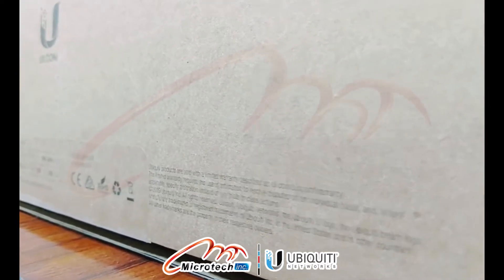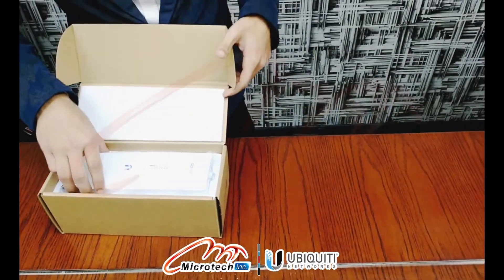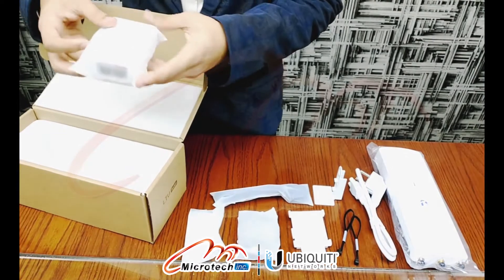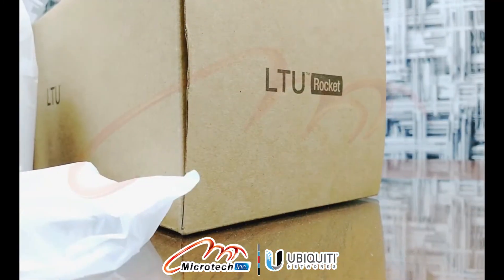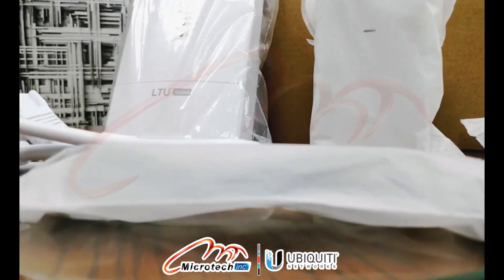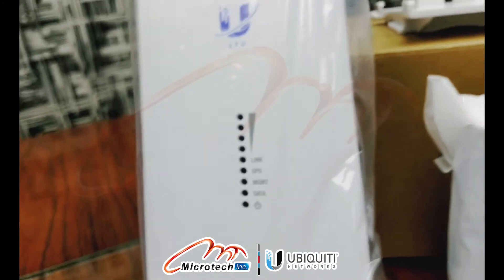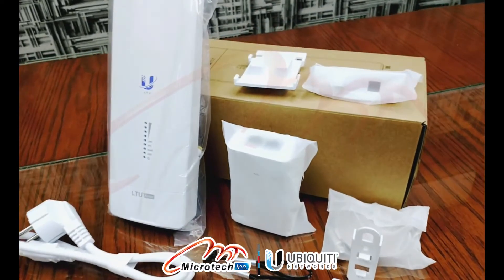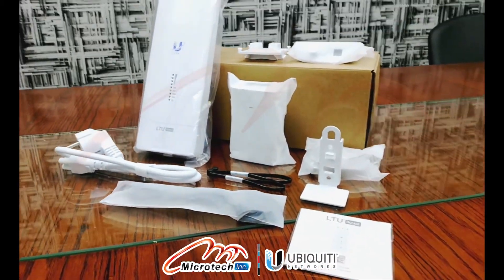Ubiquiti - LTU Rocket PtMP 5 GHz Access Point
- Unboxing of Ubiquiti- LTU-Rocket
- One of the Best ways to do PTMP wireless networking with Ubiquiti    equipment.
- Ideal for ISP's Setting up Point-to-Multipoint Links
- 5Ghz Long Range Broadband Radio Technology for Spectral Efficiency and Noise Resiliency.

Connect with Microtech:
Microtech is an Authorized Master Distributor of Ubiquiti in Pakistan